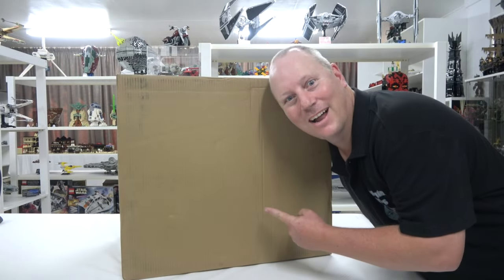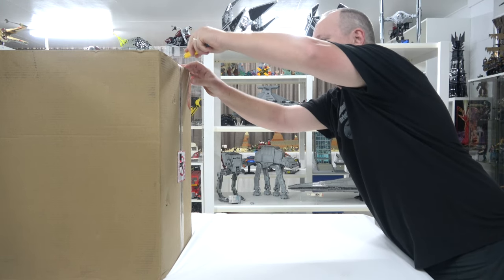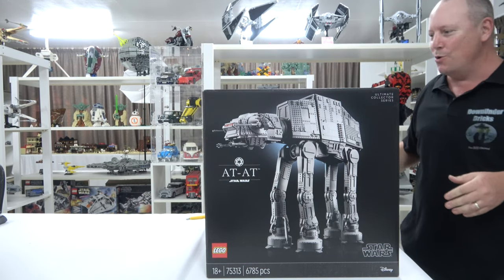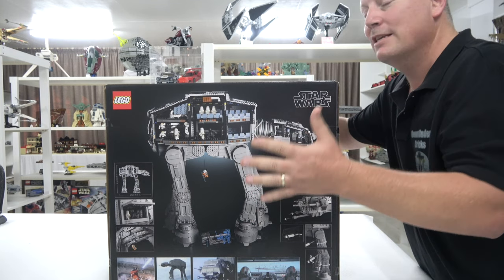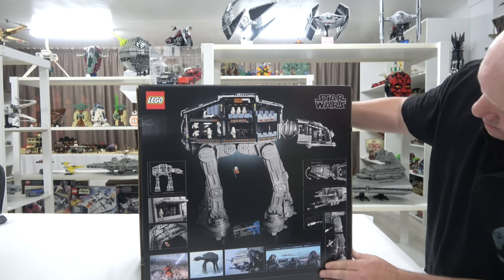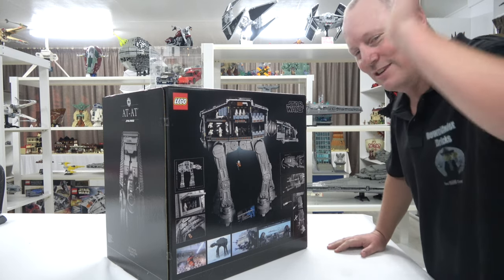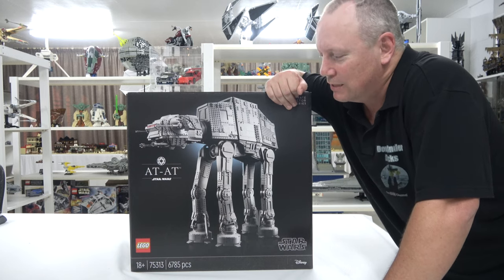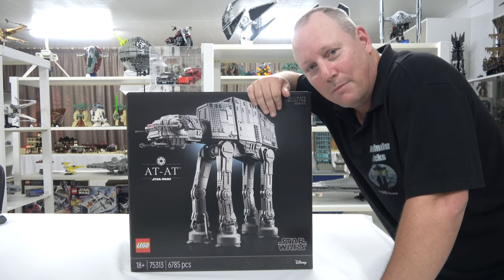What a HAUL!!!